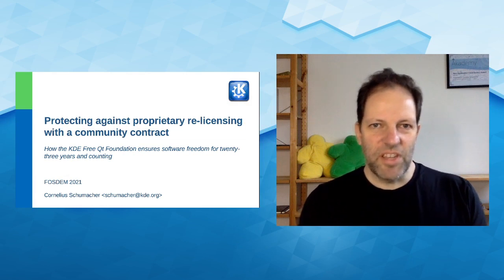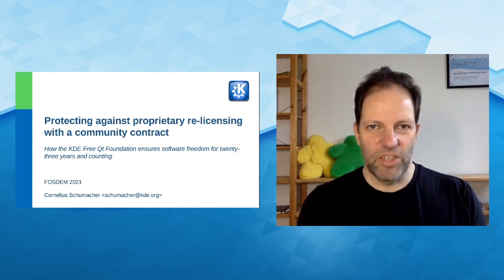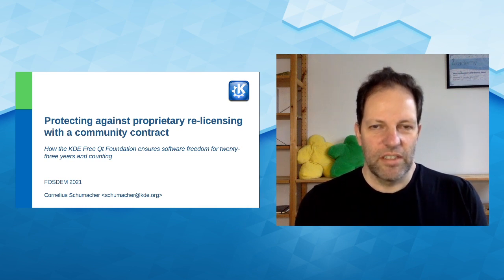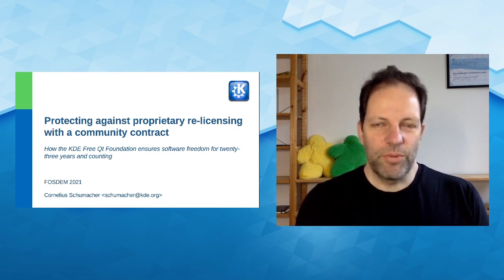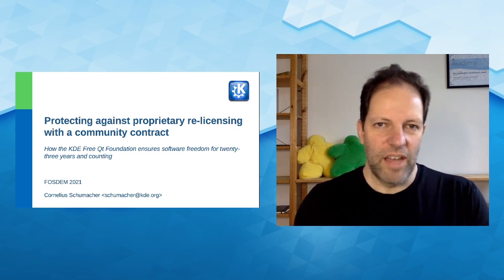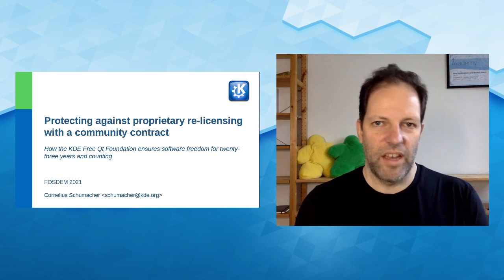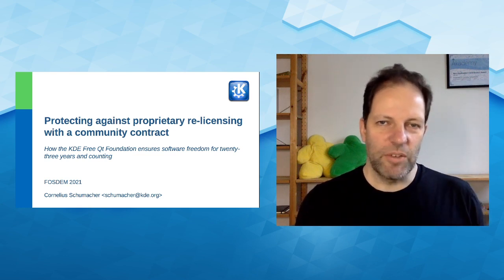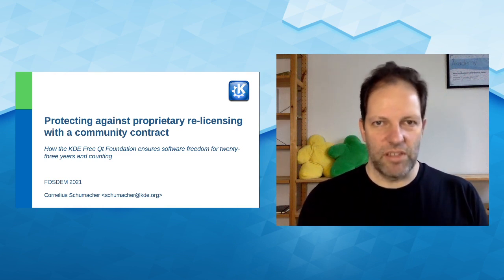Protecting against proprietary re-licensing with a community contract - FOSDEM 2021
When the initial release of Qt was published in 1995, it was one of the first projects to use a dual-licensing model. This model, LGPL and a proprietary commercial license today, has served the project well for more than 25 years. It is less well known that the dual-licensing model is supported by a community contract which guarantees the freedom of Qt beyond what is in the license covered. This contract is maintained by the KDE Free Qt Foundation and has kept Qt free through multiple acquisitions and other turbulences.

This presentation will explain the community contract, how it augments the dual-licensing model, and how it has evolved and served its purpose for 25 years and counting. It will also discuss what are the lessons learned and how it can serve as a model for projects today.

The KDE Free Qt Foundation was born from a heated dispute about open source licenses in the late nineties. It resulted in a unique mechanism to ensure software freedom for the Qt and KDE ecosystems through a contract between the community and the company owning the project. It has stood the test of time and got the community a seat at the negotiation table going through multiple acqisitions.

The contract between the KDE Free Qt Foundation and what is today The Qt Company gives the community a say in any license changes to Qt. It guarantees that there is the base for a sustainable model to provide Qt under an open source license and a corresponding open source based business model. With this it goes beyond what licenses cover. It is the counterpart to CLAs as it's constructed asymmetrically in favor of the community. That it has preserved the freedom of Qt through multiple acquisitions, among them Nokia buying and selling the technology, is a testament for the effectiveness of this setup.

The presentation is based on a series of conversations with the people involved and first-hand experience from serving as a representative of the KDE Free Qt Foundation.